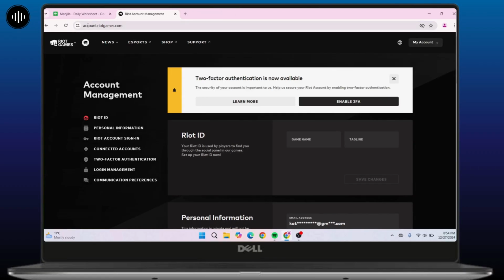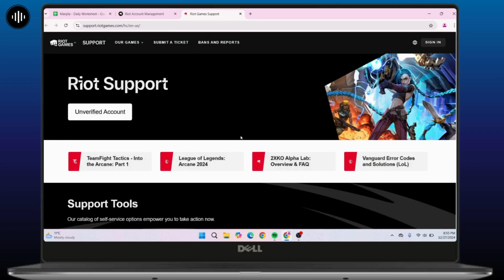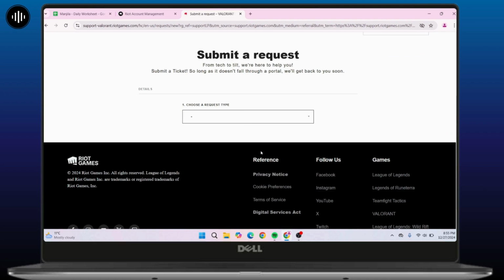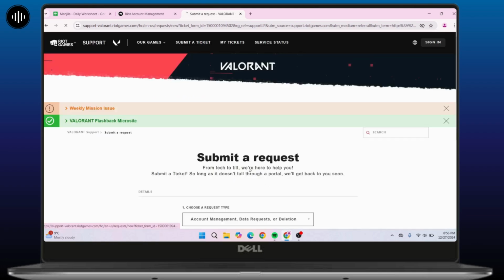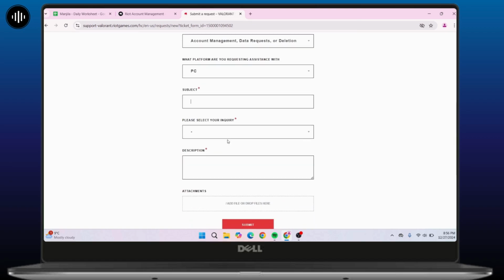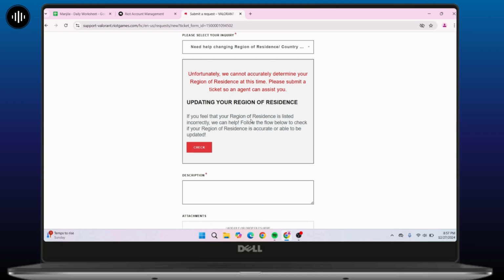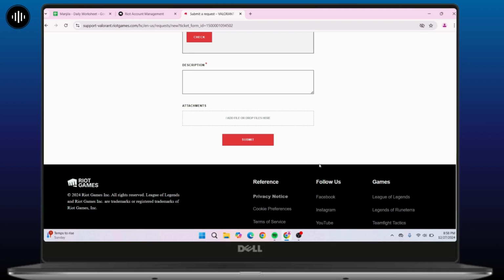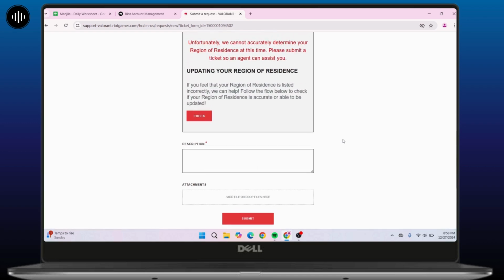How To Change Region in Riot Account?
Looking to change the region in your Riot account for better access to servers or content? This video will guide you through the process of changing your region in Riot Games. Whether you're asking, "How do I change my region in Riot account?" or need help with the steps, this tutorial has you covered. Learn how to switch your region settings and enjoy a smoother experience while gaming. Watch now to see how you can easily change the region in your Riot account!

Timestamps:
00:00 How to Change Region in Riot Account
00:10 How Do I Change My Region in Riot?